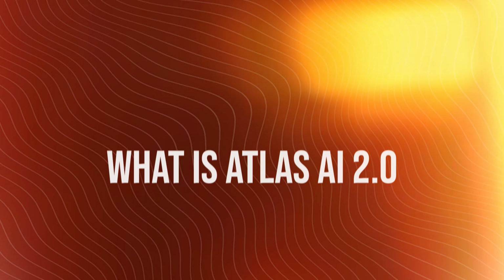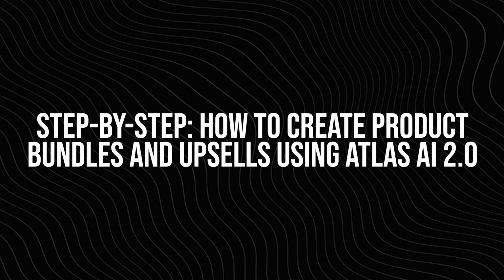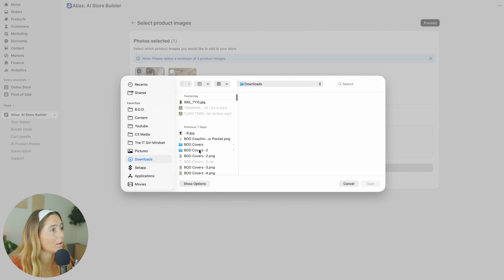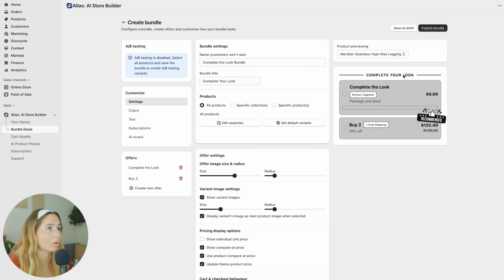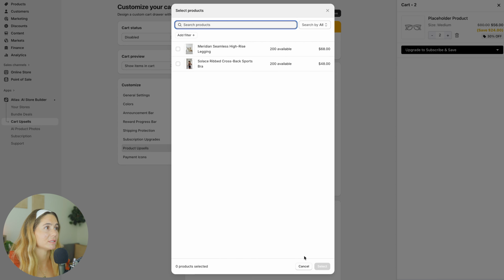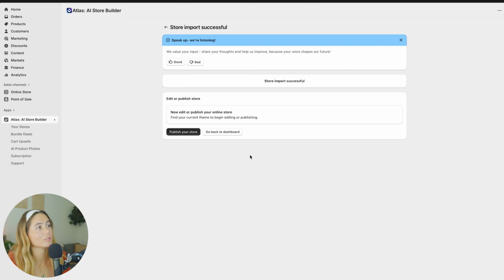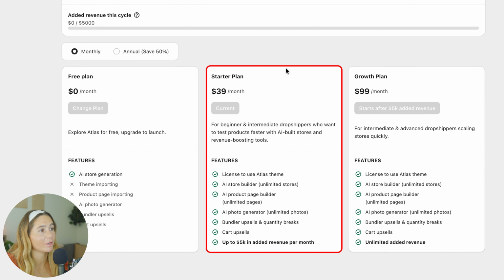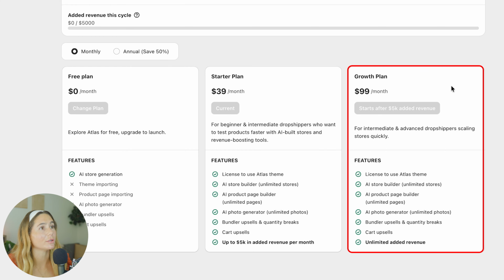How to Create Product Bundles and Upsells in Shopify with Atlas AI 2.0 (Boost Sales Fast)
In this video, I’ll go over how to create product bundles and upsells in Shopify using Atlas AI 2.0. You’ll learn how this AI-powered Shopify tool helps you build smart product bundles, automate upsells, and increase your average order value without adding extra apps or code. I’ll walk you through how to connect Atlas AI to your store, pick your products, and publish new offers that look professional and convert. This step-by-step Shopify tutorial shows how to use Atlas AI to boost sales, simplify store management, and improve the customer buying experience.

Be sure to watch this video all the way as I cover how to use Atlas AI 2.0 to design bundle layouts, write persuasive copy, and set up automatic discounts that drive more revenue. I’ll show how Atlas AI writes product descriptions, builds upsell sections, and adds bundle pricing that helps maximize profit margins. You’ll see how AI can handle product grouping, pricing logic, and page design inside Shopify without needing third-party plugins. By the end, you’ll understand how to use Atlas AI 2.0 to save time, reduce costs, and create offers that customers love.

Atlas AI 2.0 is an all-in-one Shopify builder that lets you create, design, and publish bundles or upsells in just minutes. It automates product pages, generates AI-powered copy, and exports directly to your Shopify dashboard for a seamless setup. This Shopify tool helps you increase conversions, raise order value, and keep your store looking clean and professional. With Atlas AI 2.0, you can run your entire Shopify business smarter, faster, and with less effort.

– Ashley

Timeline:
0:00 - Introduction
0:43 - What is Atlas AI 2.0
1:16 - Why Product Bundles and Upsells Matter
1:59 - Step-by-Step: How to Create Product Bundles and Upsells Using Atlas AI 2.0
6:26 - Bonus Tips: Getting the Most Out of Your Bundles and Upsells
7:56 - Pros and Cons
8:31 - Pricing + Overview
9:31 - Should You Use Atlas AI for Bundles and Upsells?
9:56 - Conclusion